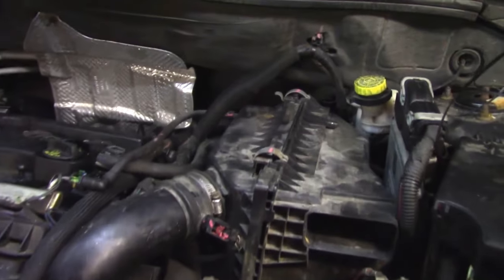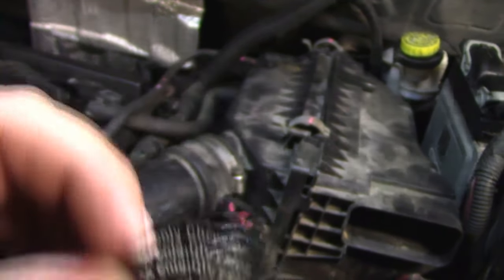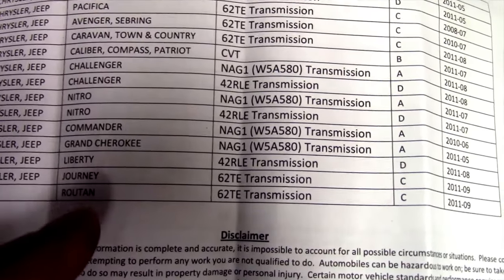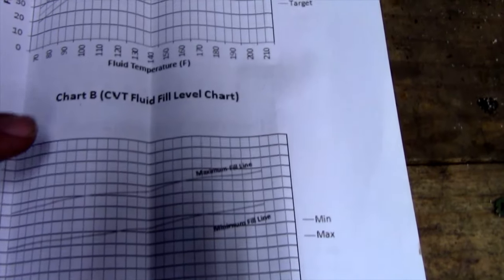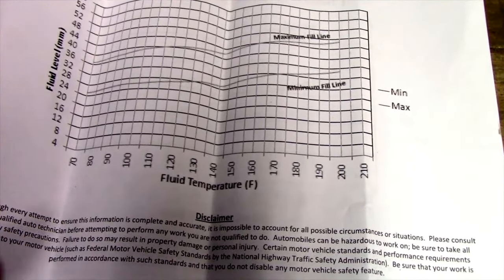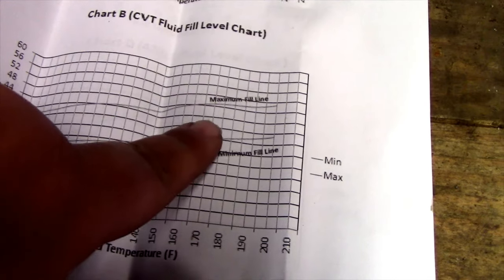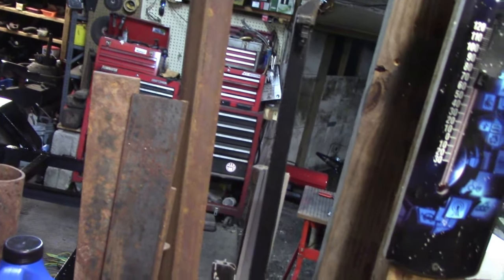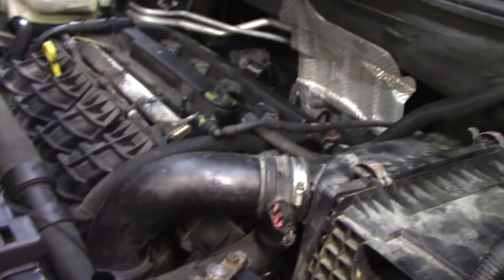Checking Jeep cvt transmission fluid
Today we show you checking Jeep cvt transmission fluid is pretty simple. It's not a magically unicorn like some people may make you believe.

(Best Value dipstick)
(Dorman dipstick)
(CVT transmission fluid)